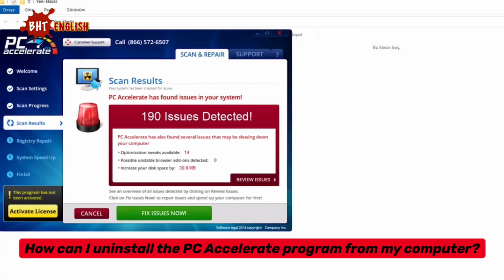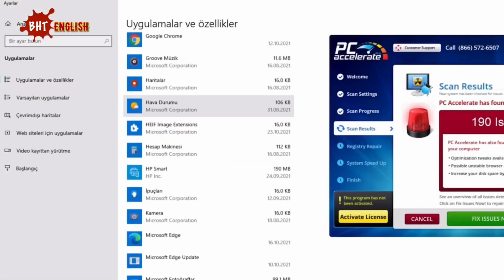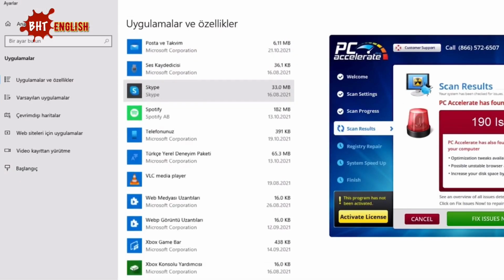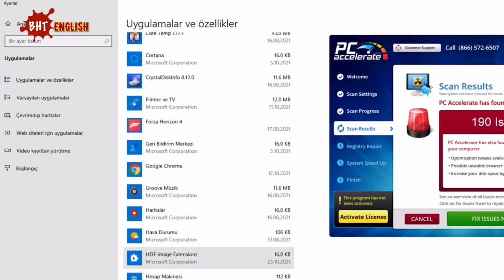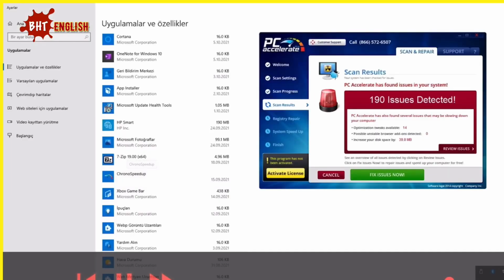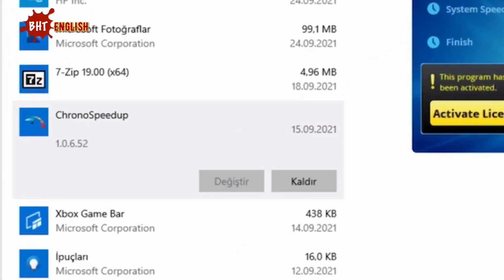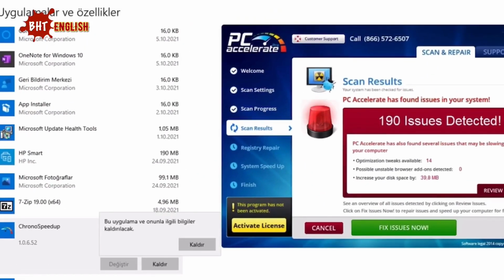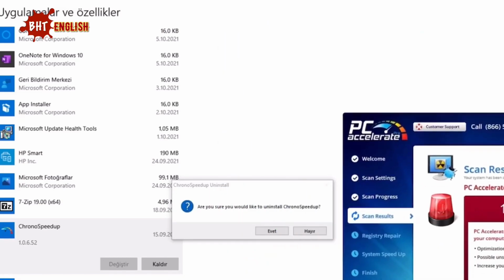How can I uninstall the PC Accelerate program from my computer?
Hello friends, we are together again in a new video.

In this video, we will learn how to remove the PC Accelerate program that has been plaguing many of our computers.

When you download something from the internet, it usually comes with a program accompanying it.

When we enter 'Add and Remove Programs' on the computer, we cannot see the program name as 'PC Accelerate' because the program installs itself with a different name.

From the right corner of the start bar, we will look at what the icon of the program looks like, then we will go to the Add/Remove Programs section to find the program with the same icon and uninstall it.

As you can see, the icon of the program on my computer is in the form of a speedometer, which may be different on your computer. Now let's go to the Add or Remove Programs section and search for the program with this speedometer icon.

My computer is registered as ChoronoSpeedup, but the actual program name is PC Accelerate.

Now that we have found the program, the rest is easy. If we restart our computer after uninstalling the program, we can get much better results.

We have reached the end of another video.
Until we meet again, stay healthy and happy.
I would be very grateful.😇